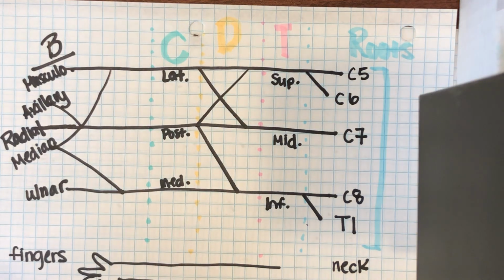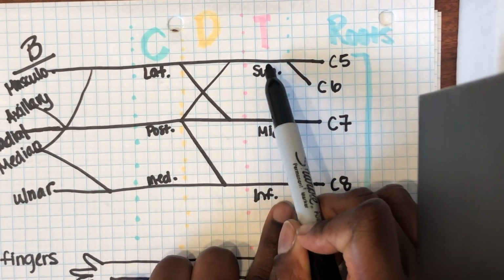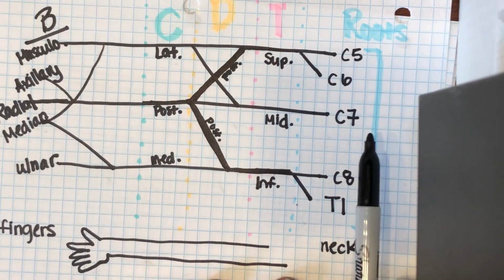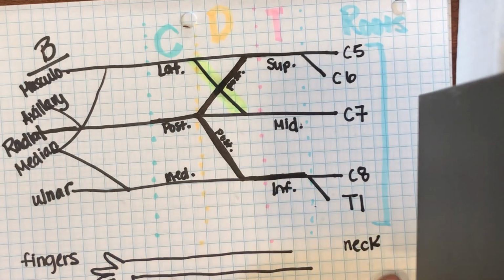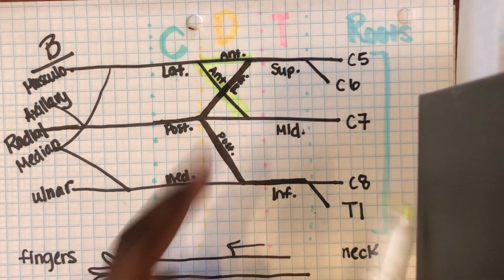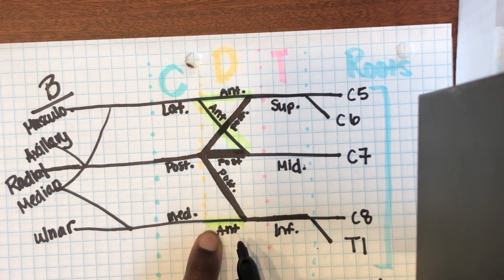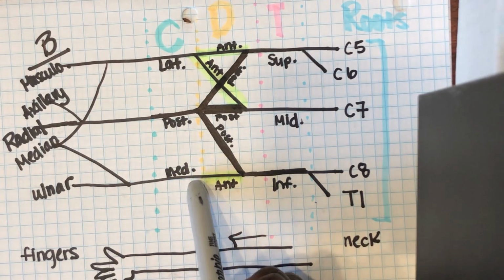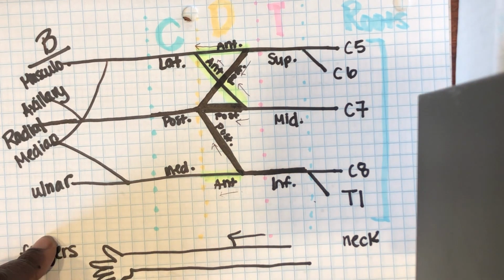Brachial Plexus 2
Explaining the naming convention of the Divisions of the BP